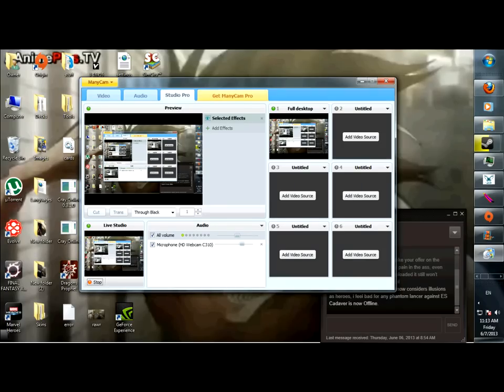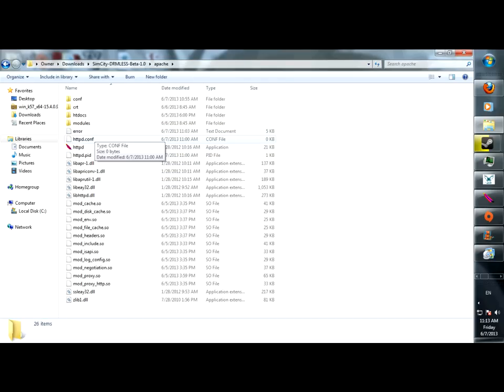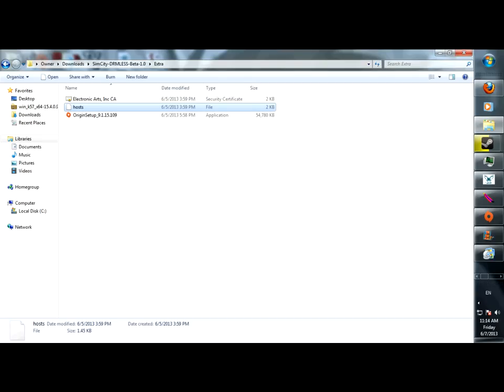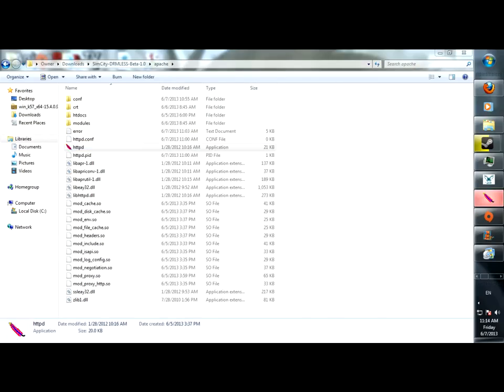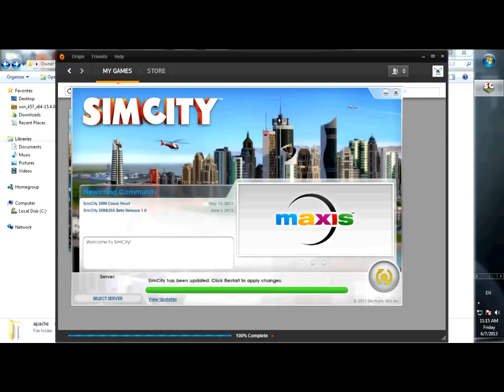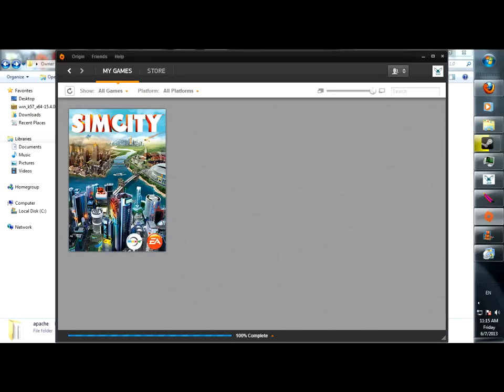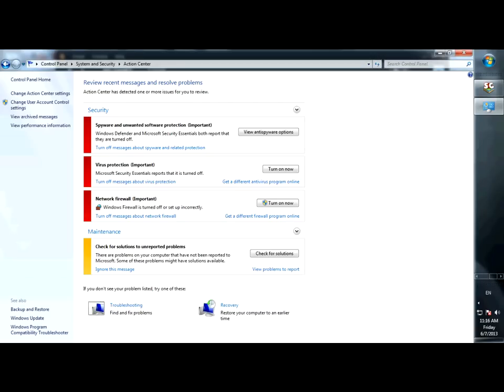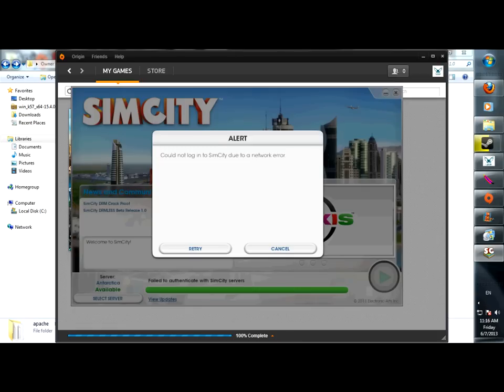drmless simcity calrification on installing it part 1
i'll upload another part when i figure out how to get past the retry error, apparently its supposed to fix itself after one click but its not working for me, thankfully that's the only thing i need to bypass now to get it fully working but this should help most of you out on getting to that point since most of us were stuck on the origin part